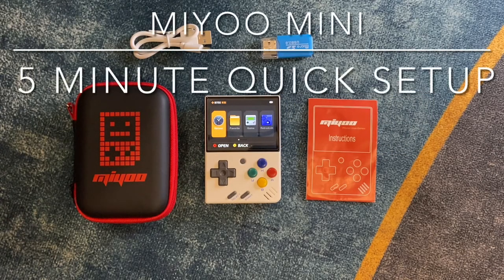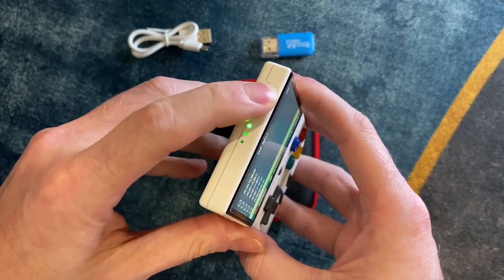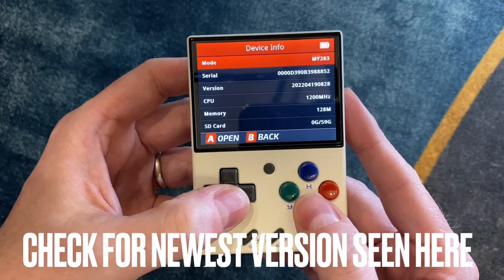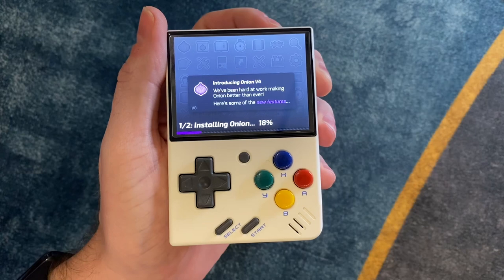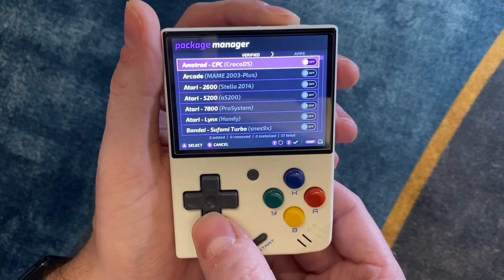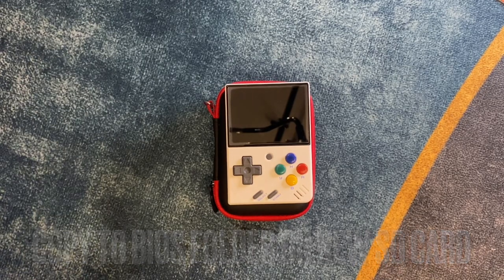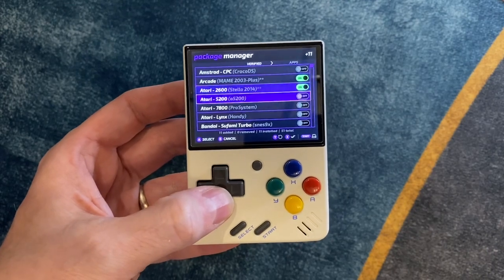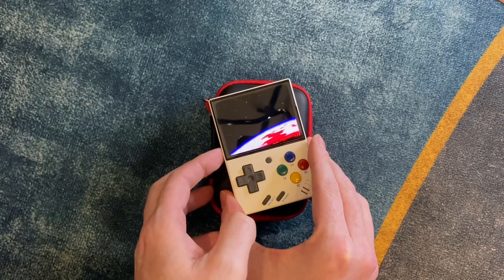Miyoo Mini Quick Setup Guide with Onion OS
Give me about 5 minutes and I will take you through the entire process of getting your Miyoo Mini setup with Onion OS.